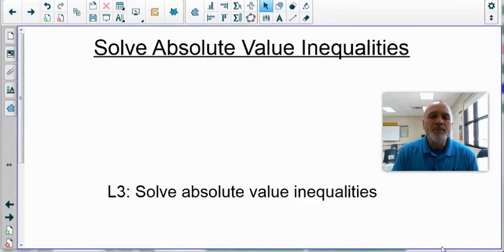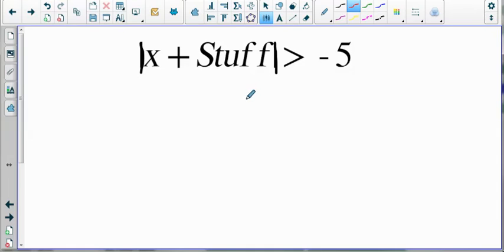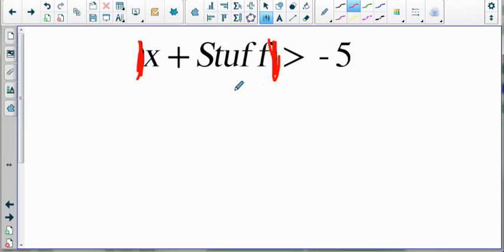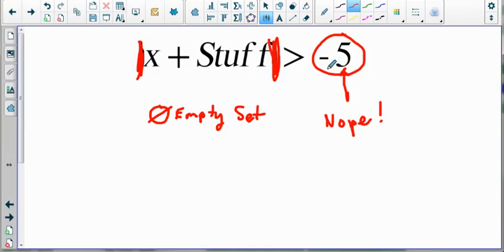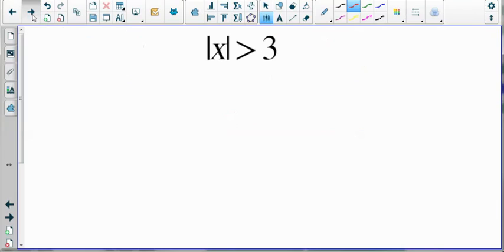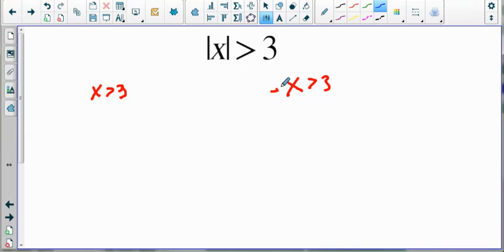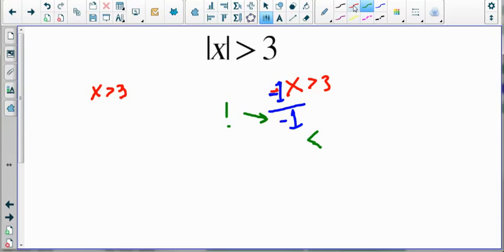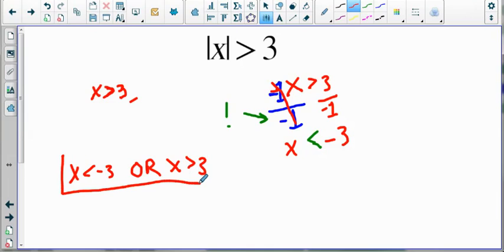Solve Absolute Value Inequality (L3) 1 of 5